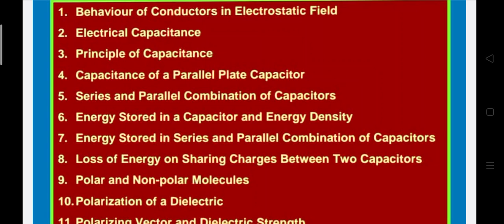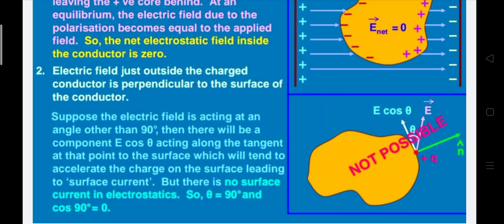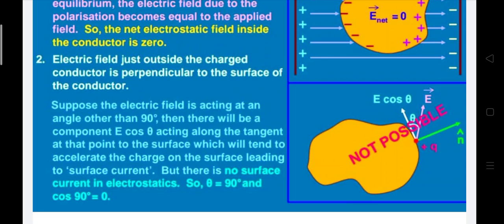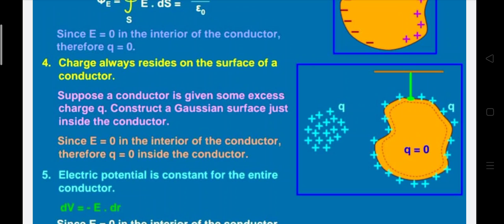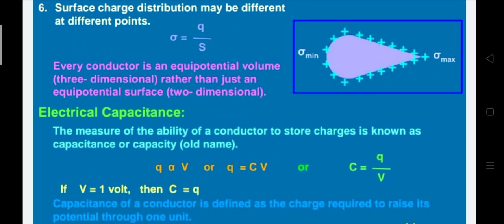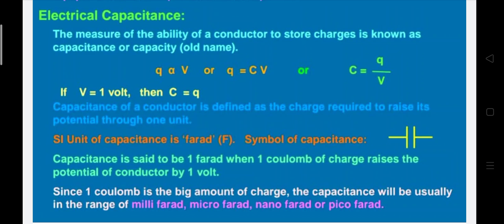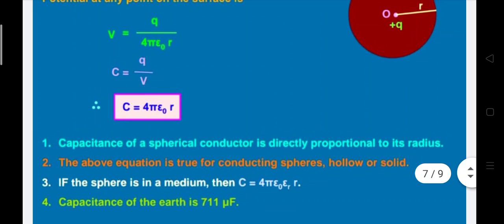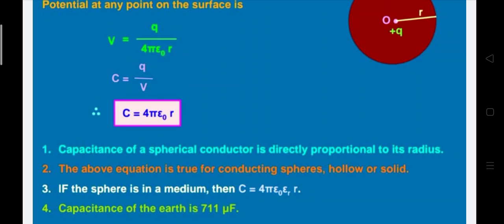PHYSICS CLASS-XII Chapter-4{Video-1}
Capicitance and Dielectrics